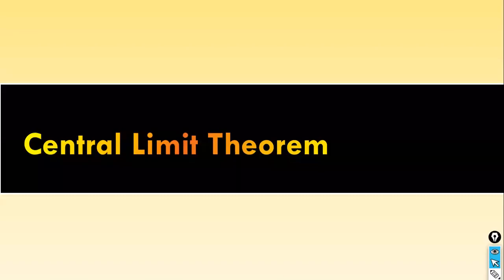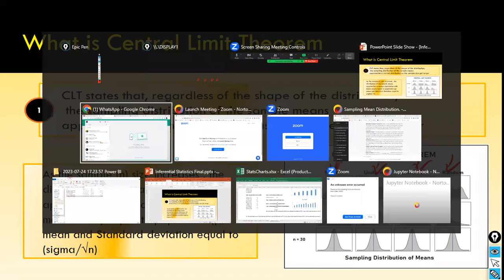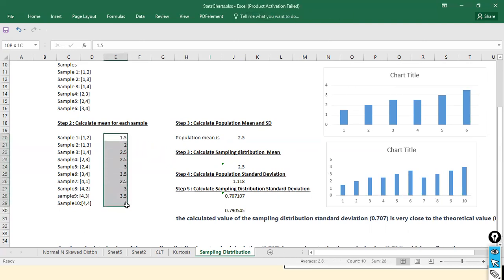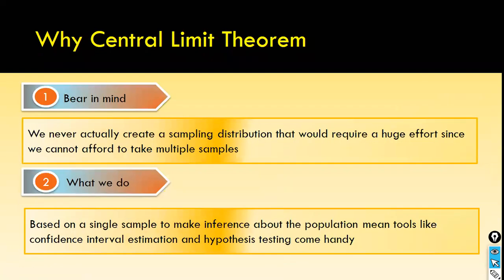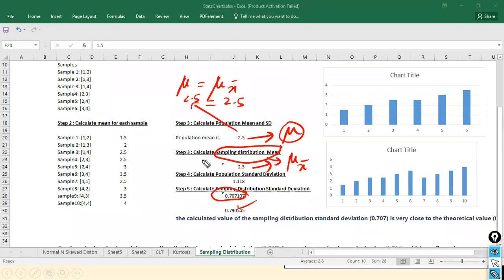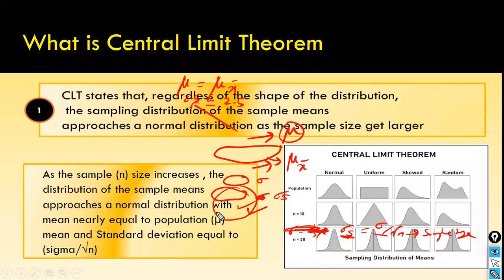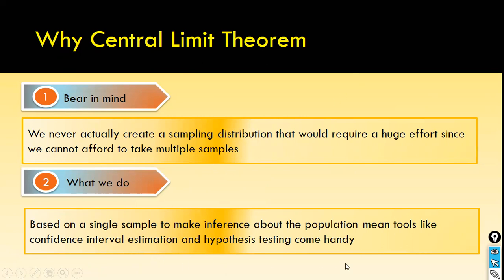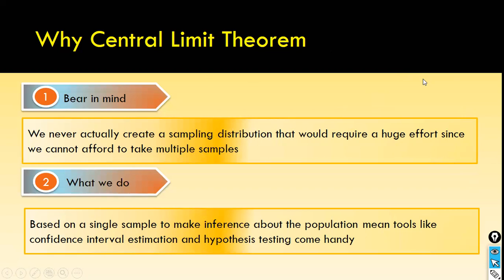Central Limit Theorem